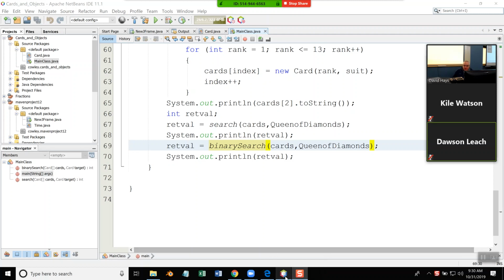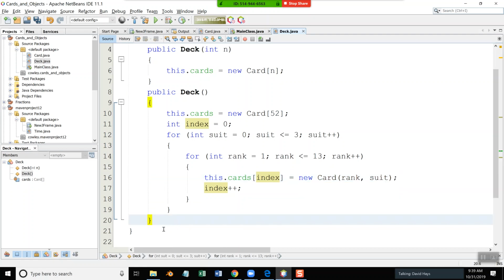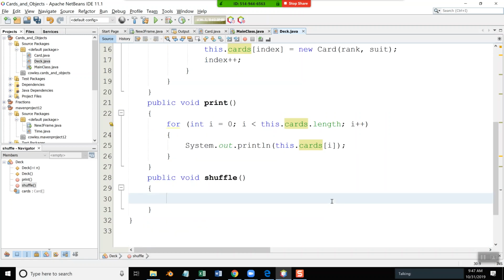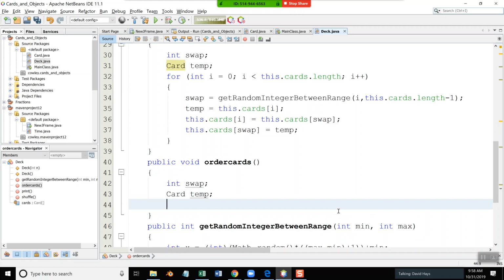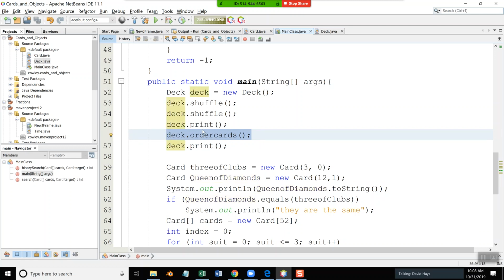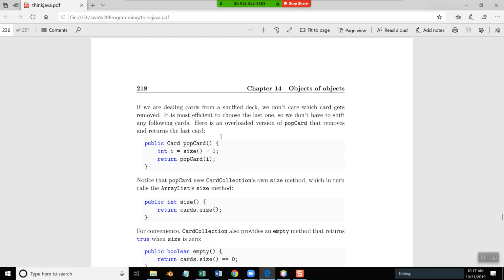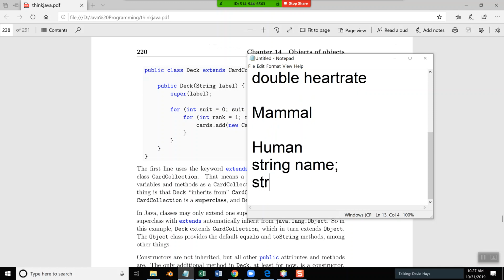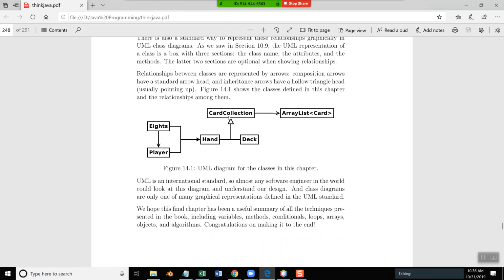Java Programming - Class Session - 10/31/2019